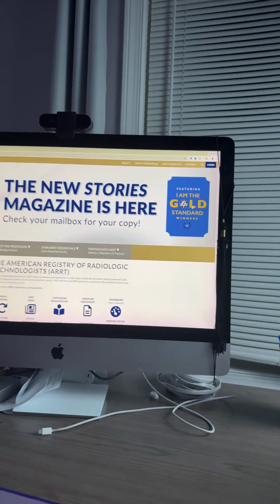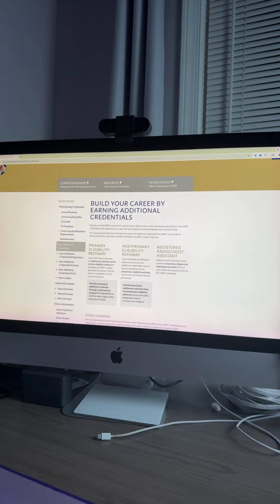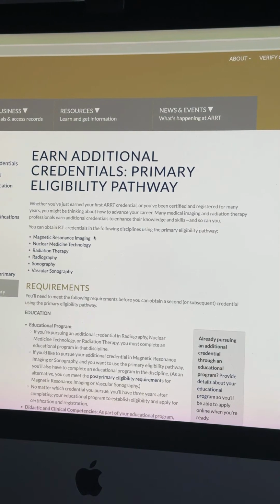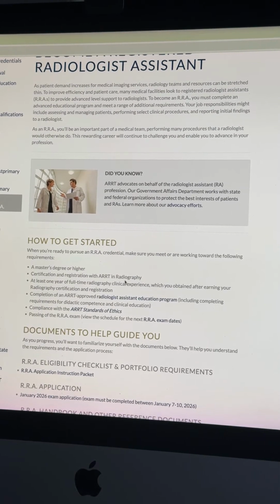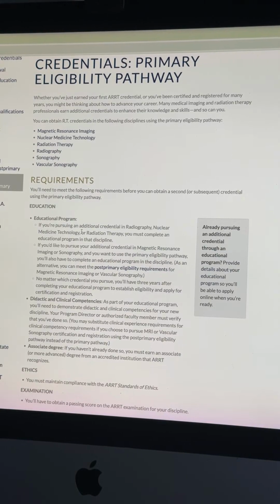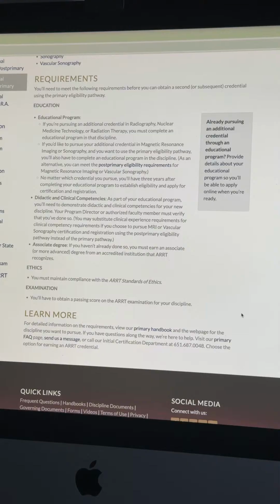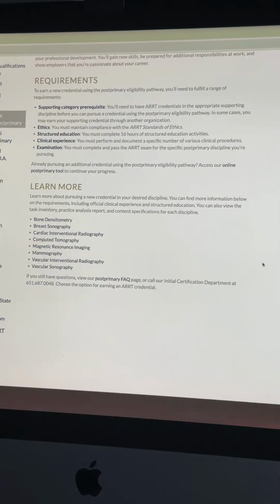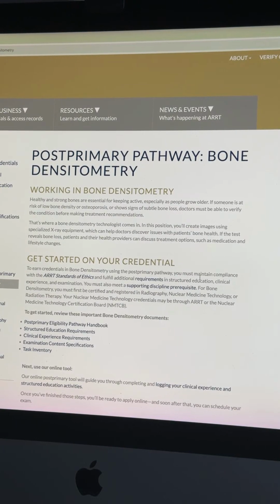The Truth About ARRT Postprimary Credentials | Is It Worth It?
Radiologic Technologist unsure about the ARRT primary and post-primary pathways?  Watch and let me know which one you'd choose.

0:00 Navigating the ARRT Website
3:02 Primary vs. Post-Primary Pathways
5:19 The Radiographer Profession Explained
9:25 Educational Requirements for Certification
13:52 Exploring Specialized Imaging Careers